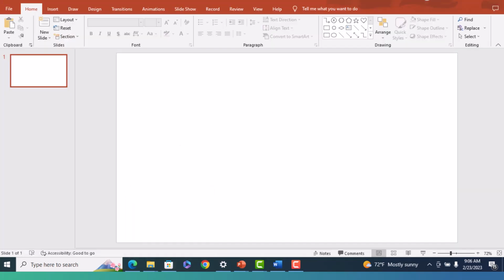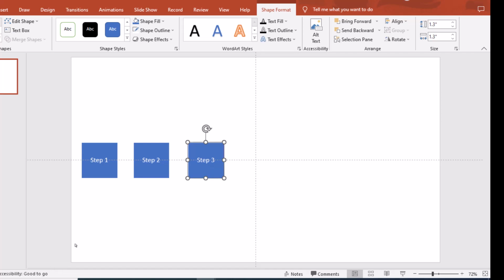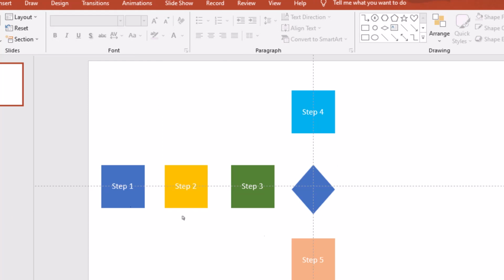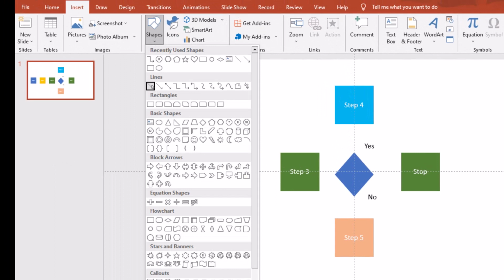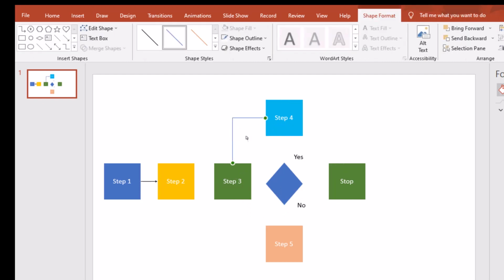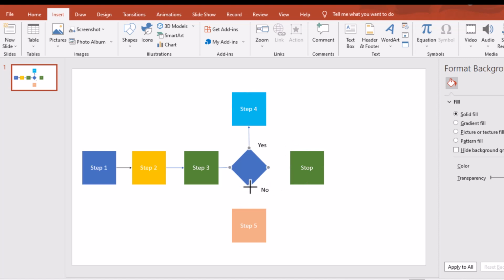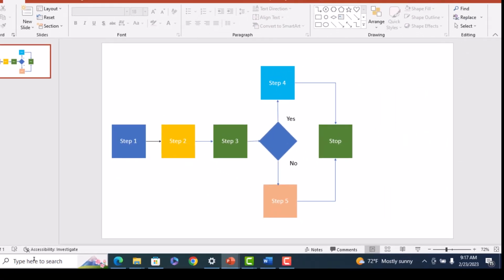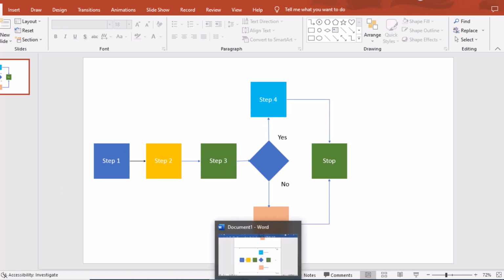How to draw Process Flow Diagram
Welcome to 10 day Business Analysis Training .
Today is day 7 and we are going to learn about how to draw a process flow diagram in less than 10 minutes .   This is an important interview question .